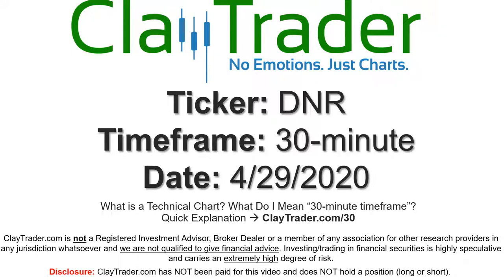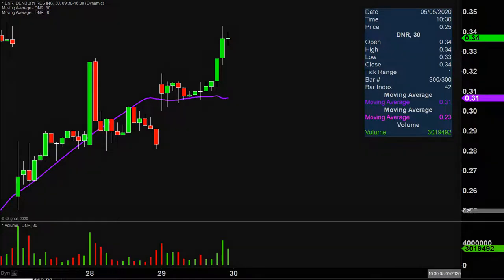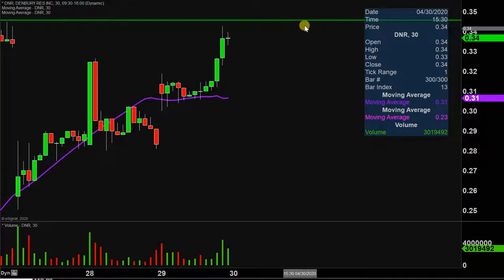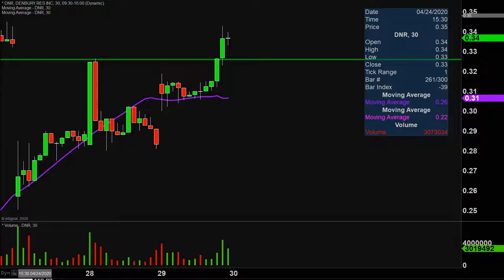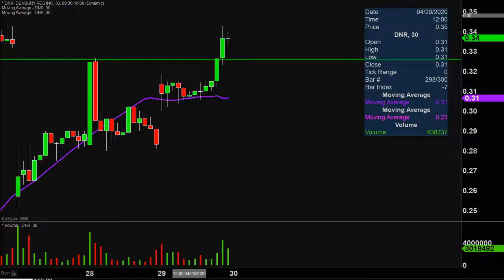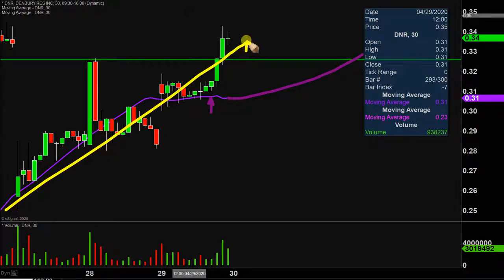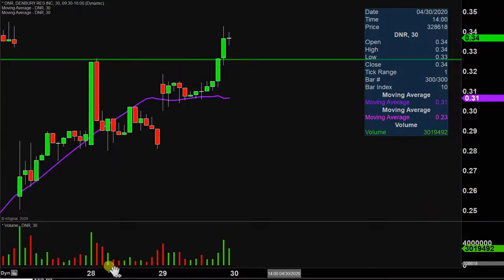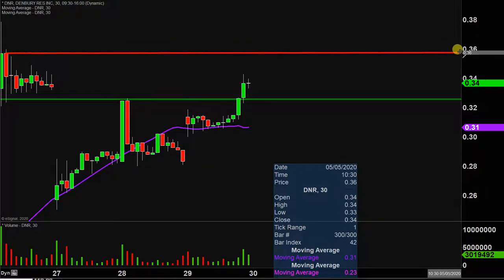Denbury Resources Inc. - DNR Stock Chart Technical Analysis for 04-29-2020